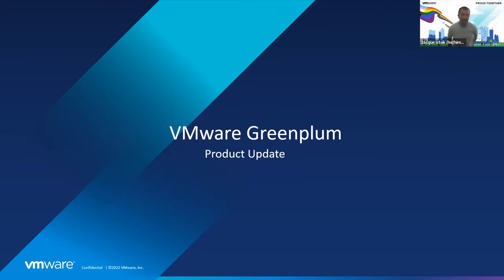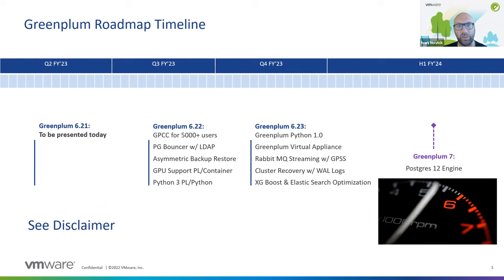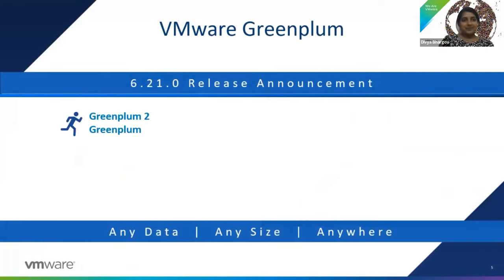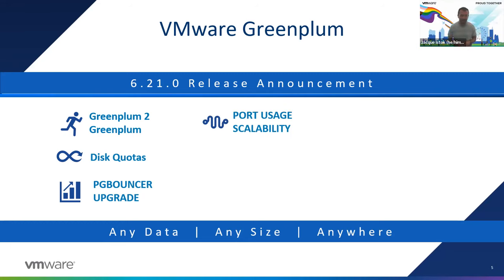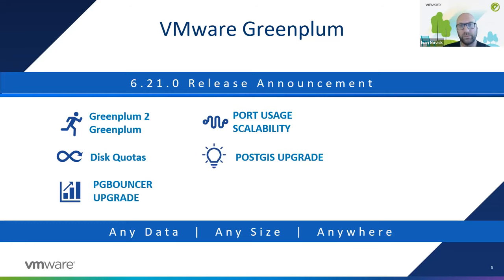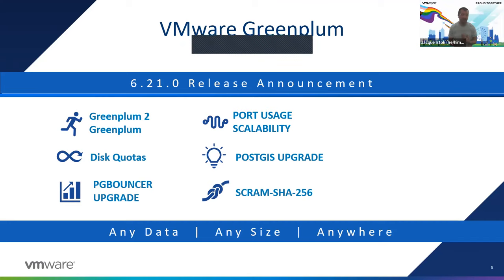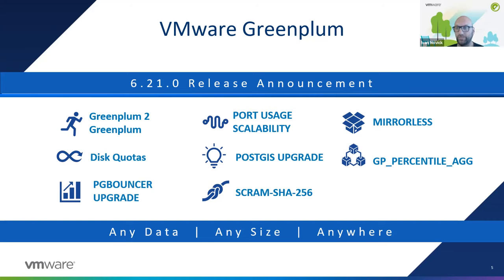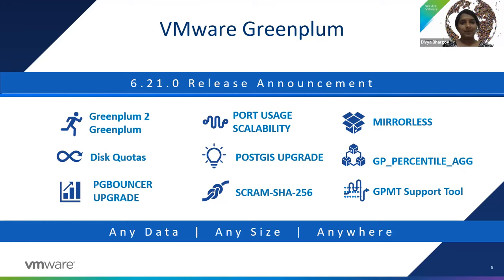Greenplum 6.21.0 Release Announcement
VMware Tanzu Greenplum 6.21.0 is a minor release that includes these new and changed features:

The gp_parallel_retrieve_cursor contrib module is no longer Beta, it is promoted to a supported feature. The greenplum_fdw contrib module is no longer Beta, it is promoted to a supported feature.

Greenplum Database 6.21.0 includes version 2.0 of the diskquota module. This version introduces support for schema and role tablespace disk quotas as well as per-segment tablespace quotas. diskquota can also now enforce quota hard limits; if a query exceeds a disk quota during execution, diskquota terminates the query. Refer to the module documentation for more information and for upgrade instructions.

Support for both the SCRAM-SHA-256 password hashing algorithm and the scram-sha-256 client authentication method. Refer to Protecting Passwords in Greenplum Database for more information.

Greenplum Database now includes a configuration parameter — gp_interconnect_address_type — to specify the type of address binding strategy Greenplum Database uses for communication between segment host sockets. This allows users, if their configuration permits, to specify that Greenplum use a unicast address — rather than a wildcard address — for interconnect sockets. This reduces port usage on segment hosts and prevents interconnect traffic from being routed through unintended (and possibly slower) network interfaces.

Greenplum Database 6.21.0 introduces a new module, gp_percentile_agg, that you can use to improve GPORCA plan generation performance for queries that include ordered-set aggregate functions such as percentile_cont(), percentile_disc(), and median().

The VMware Tanzu Greenplum Connector for Apache NiFi version 1.0.1 is available, which includes a change. See the Connector 1.0 Release Notes for more information.

The Greenplum Magic Tool (gpmt) family of tools now includes the gp_storage_rca_collector tool, which collects storage-related artifacts. See the storage_rca_collector topic for details. The gpmt gp_log_collector tool now collects PXF logs and gpupgrade logs. In addition, this tool has been enhanced to collect system initialization timestamps, /var/log/dmesg content, and output from top and sar commands.

The PgBouncer distributed with Greenplum Database has been updated to version 1.16.1.

For customers deploying Greenplum on vSphere, the following new features and changes have been introduced in this release: The Greenplum Virtual Machine now provides a service running on the master VM that monitors the postmaster process and restarts the process if it fails. This improves the reliability and availability of the postmaster process. It is enabled by default. The Greenplum Virtual Machine now provides a service running on each segment VM that monitors the segment process and restarts the process if it fails. This improves the reliability and availability of the segment process. It is enabled by default.

The PostGIS spatial database extension version 2.5.4+pivotal.7.build.1 is included, which contains updated dependencies.